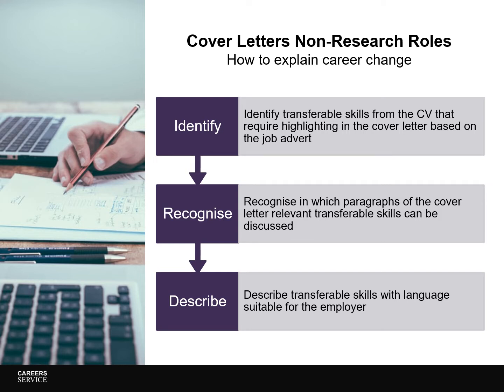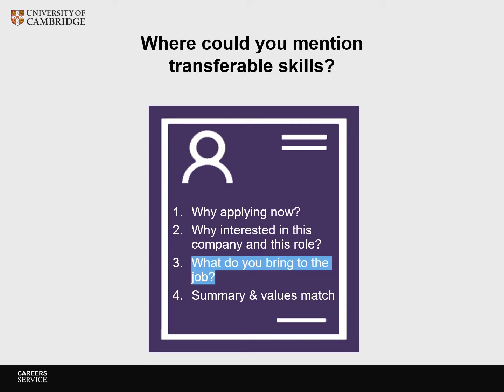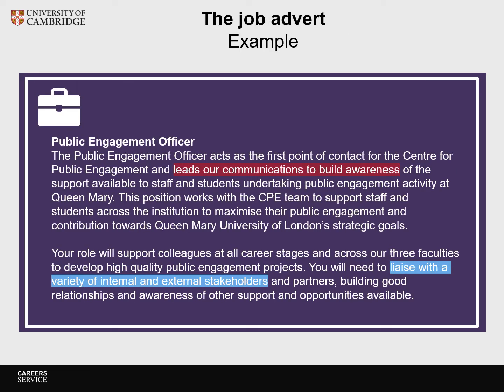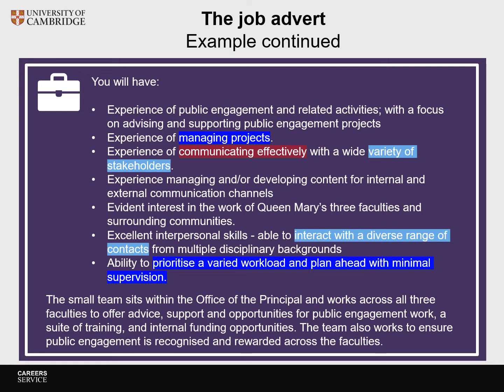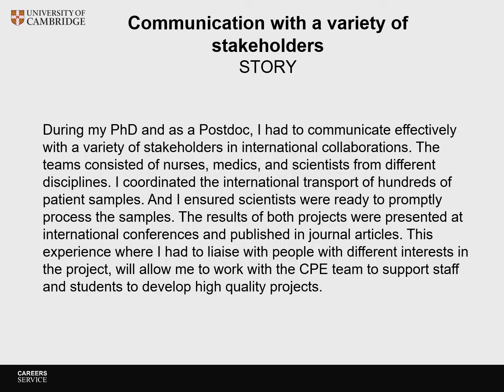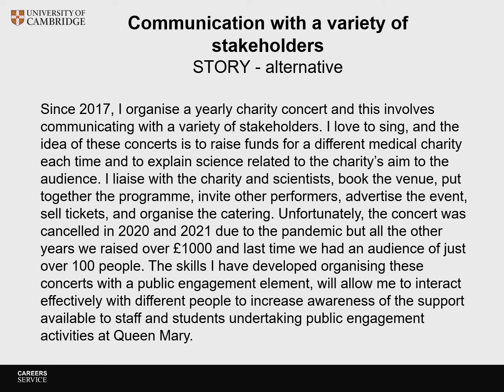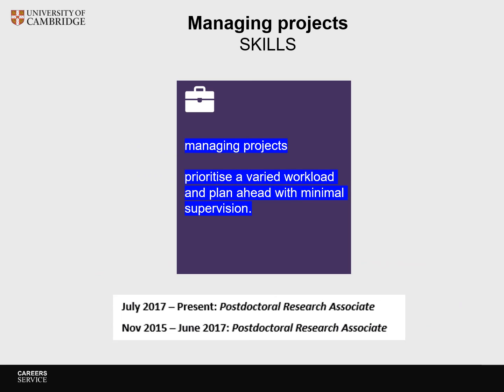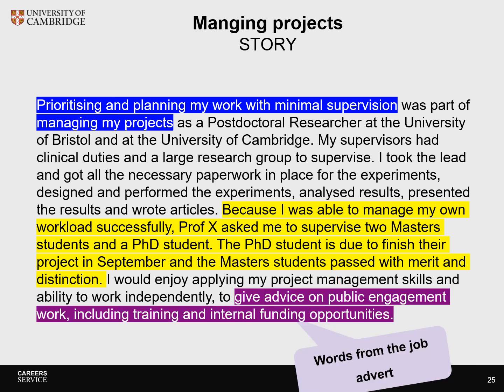Cover Letter Transferable Skills - Applications for non-research roles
Are you changing career and applying for a non-research role? This video will help you to identify which transferable skills to highlight in your cover letter and how to use examples to relate them to the job profile.

0:00-1:38 Introduction and additional resources
1:39-2:34 Structure of the letter
2:35-4:00 Which paragraph to discuss transferable skills
4:01-4:58 Structure of a skills paragraph
4:59-7:58 Highlight relevant skills in the job advert
7:59-16:28 Selecting transferable skills from the bucket CV:
7:59-10:46 Example 1 – Skills to demonstrate the ability to communicate effectively with a variety of stakeholders
10:47-13:34 Example 2 – Alternative skills to demonstrate the ability to communicate effectively with a variety of stakeholders
13:35-16:28 Example 3 – Skills to demonstrate ability to manage projects and prioritise a varied workload and plan ahead with minimal supervision